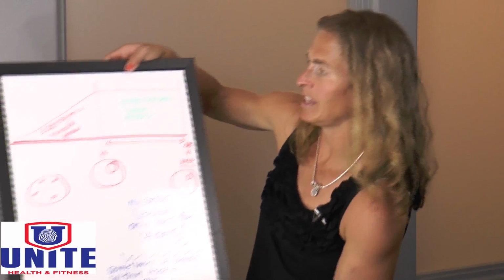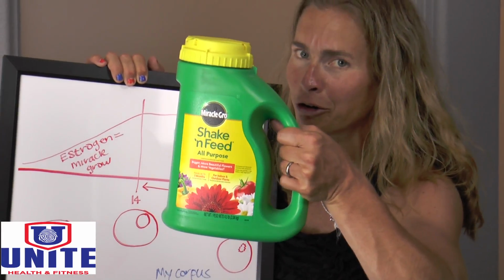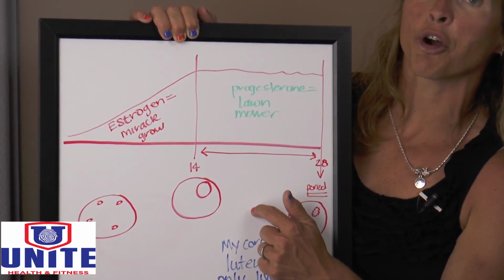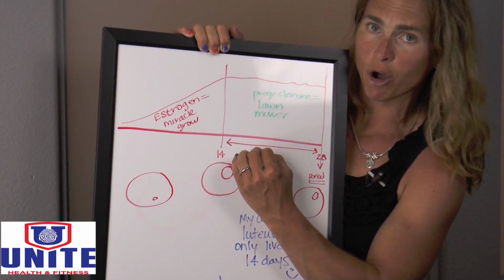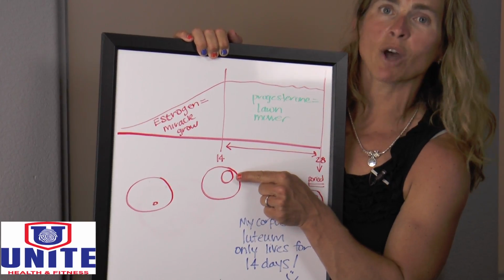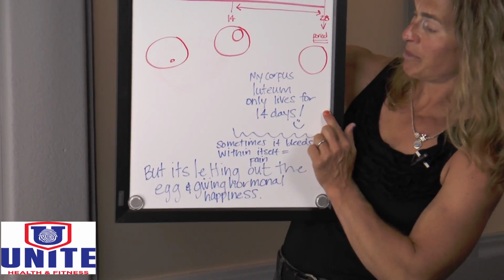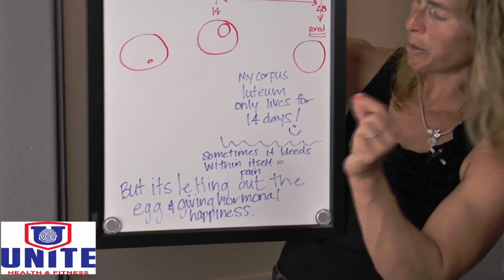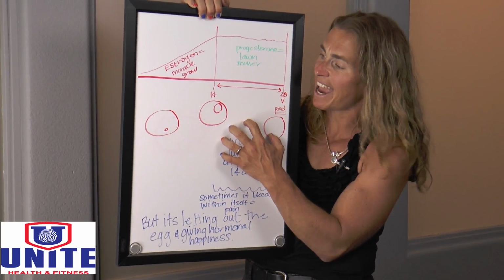Unite Health & Fitness Educational Video - Menstrual Cycle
For more health tips like this, or to find out more about Unite Health & Fitness, please visit our or give us a call at .